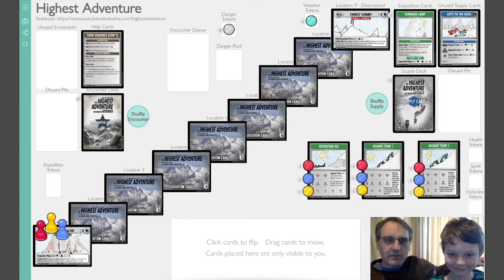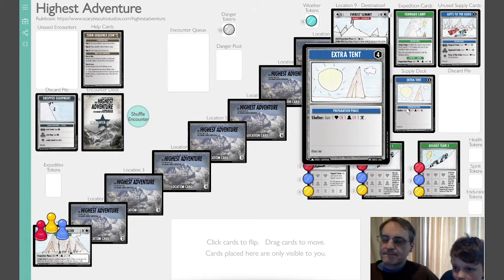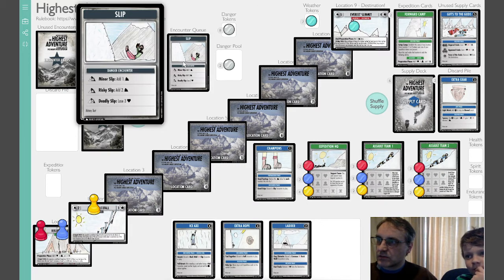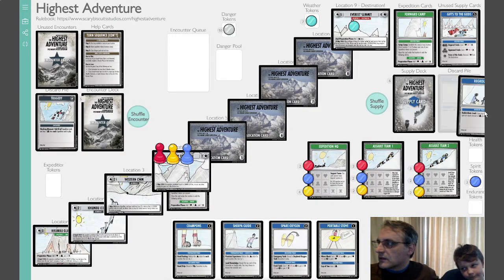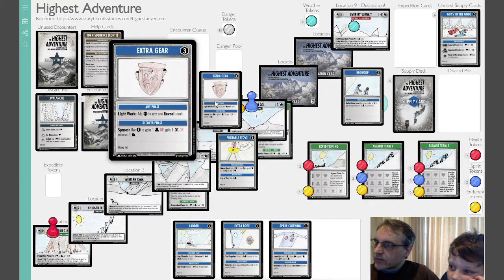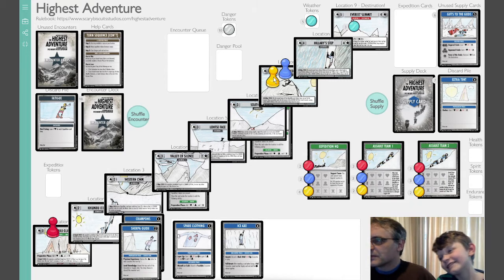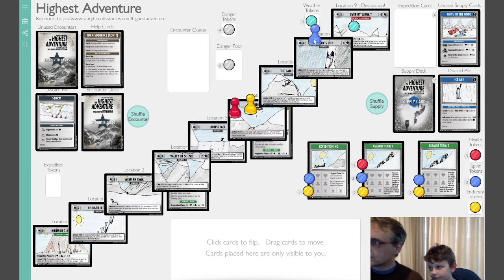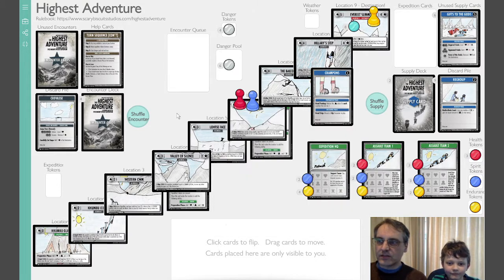Highest Adventure - Solitaire PNP Game Full Playthrough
Highest Adventure is a solitaire game of exploration set during the 1953 assault on Mount Everest. You will lead a team of seasoned climbers and attempt to be the first to summit the greatest peak on the globe. You will need to wisely equip your expedition with the supplies, choose your climbers and assault teams, map out your route, and then start up the mountain for death or glory.

You can have a go your self by either printing off our playtest PNP files or you can try a game on your browser, using PCIO. All the links can be be found below: